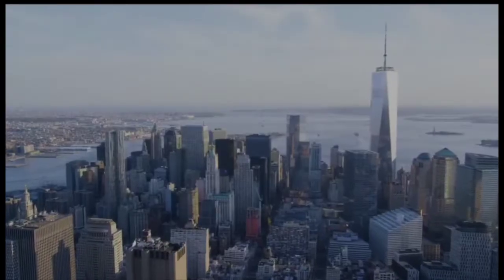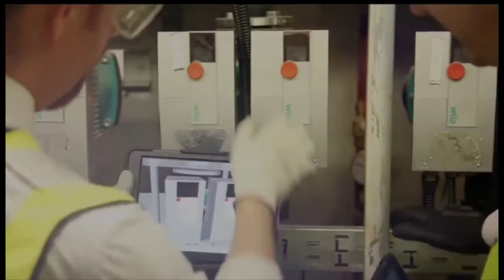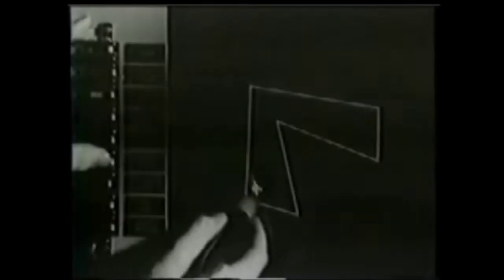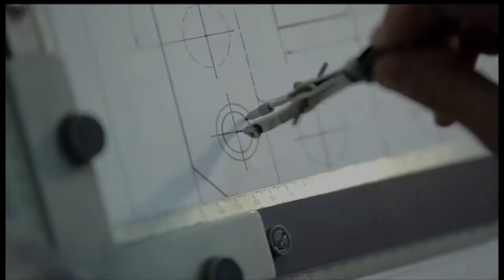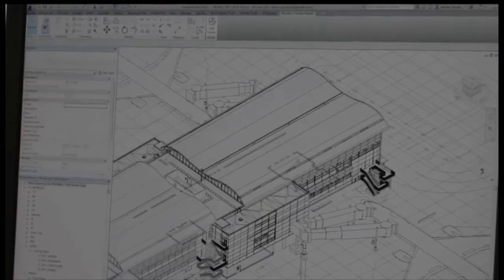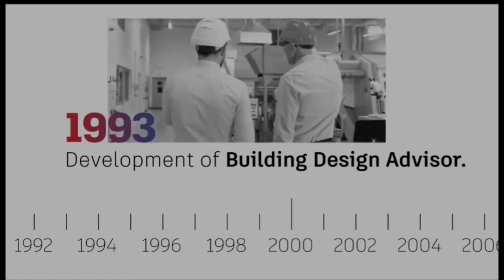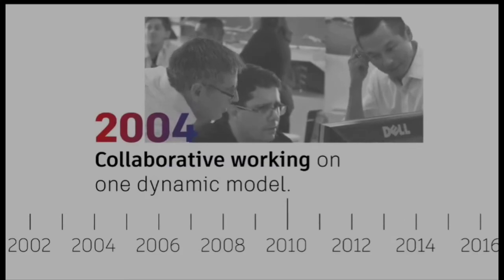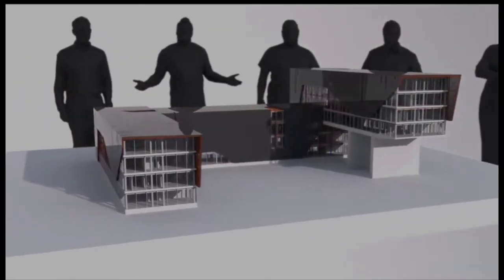WHAT is BIM? Building Information Management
Soon to Upload Revit Tutorial 😁!